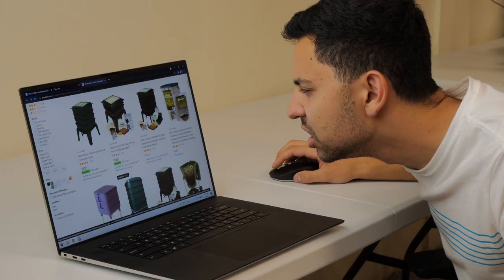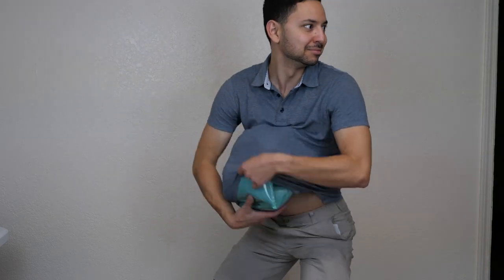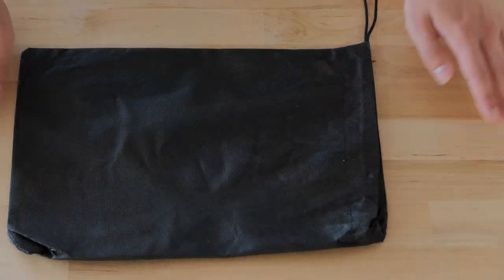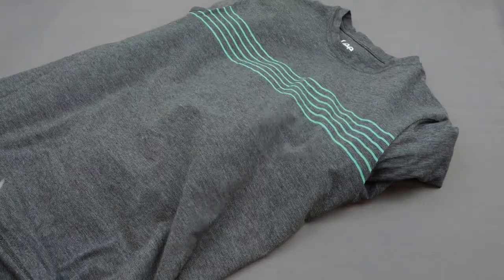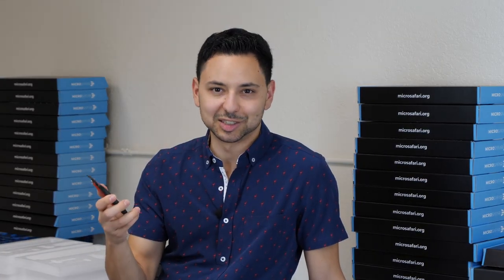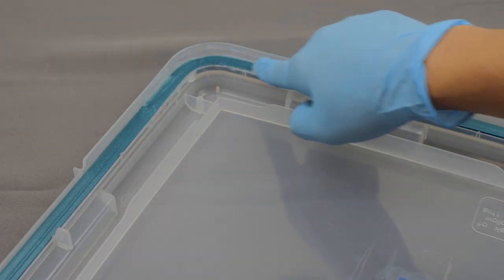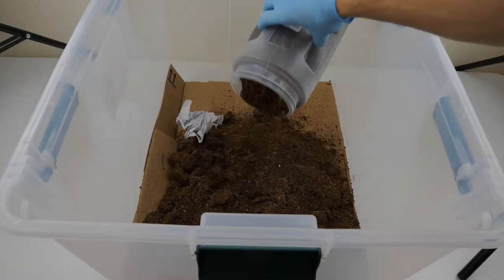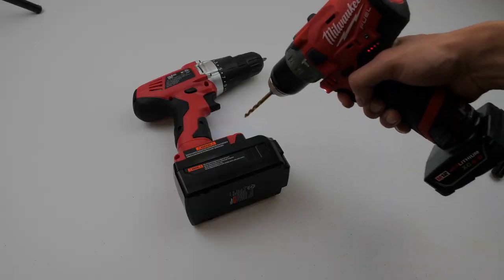How to Make the Ultimate DIY Indoor Worm Compost Bin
Looking to get into worm composting? This is how to build the best DIY vermicomposting bin that you can have inside your house. Other composters have giant gaps that the worms can escape out of and cockroaches can get into. This is how to fix these issues. This bin is affordable, odorless, easy to maintain, and convenient to store.

Purchase Links for stuff in the video:

1000 worms is about the right amount to properly populate the composter shown in the video.

FLUSH CUTTERS
My one true love, flush cutters.

COCO COIR
These bricks will expand greatly once you add water. You can also find coco coir locally at a hydroponics shop or terrarium supply store.

Info on browns vs greens, since I didn't talk much about it in the video: